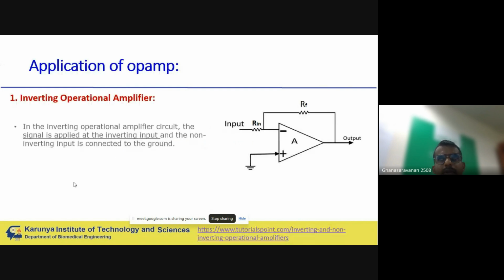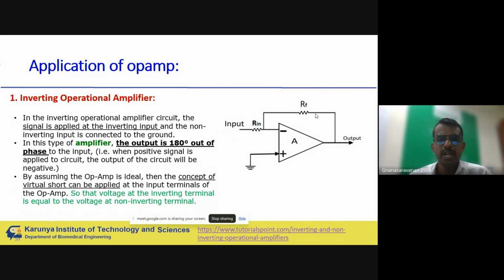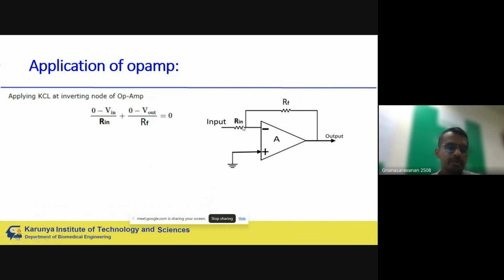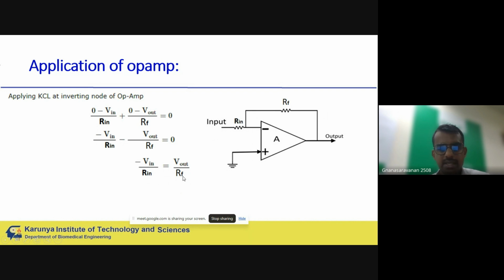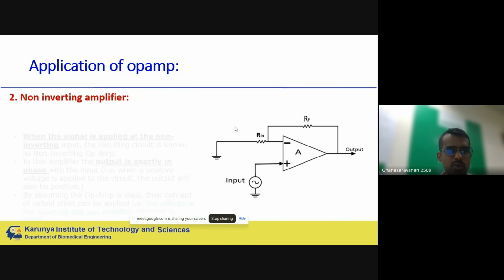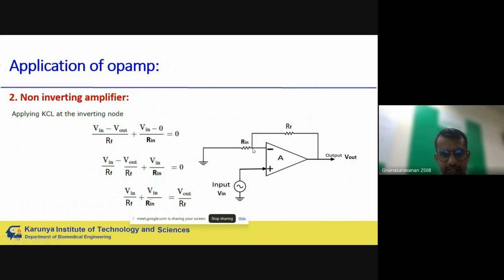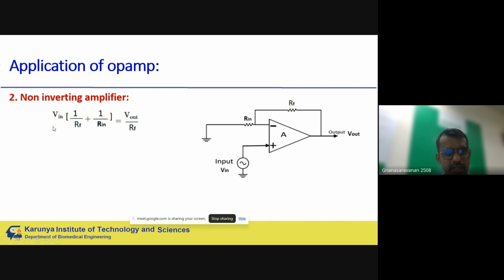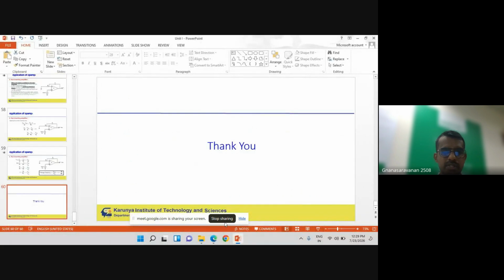Unit I - Applications of OPAMP [Inverting and Non inverting amplifier]